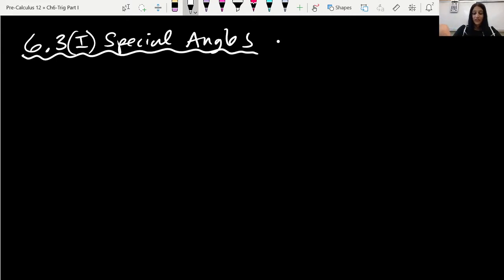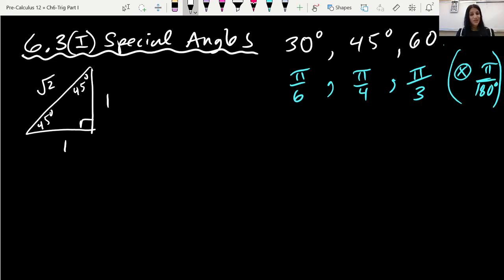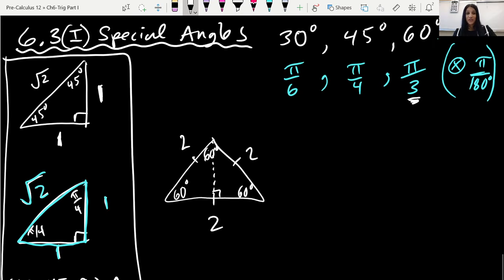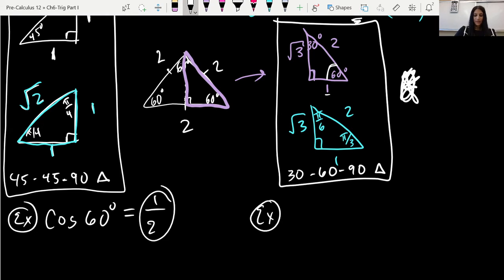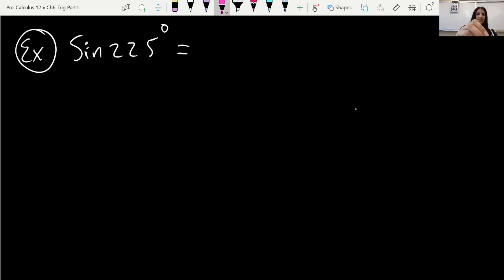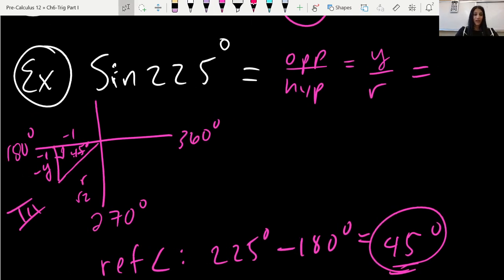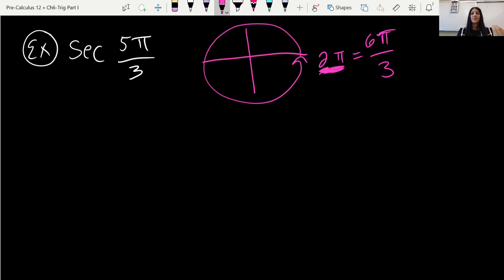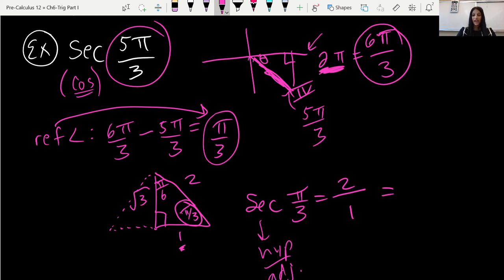Pre-Calc 12 (6.3 (I)) Special Angles